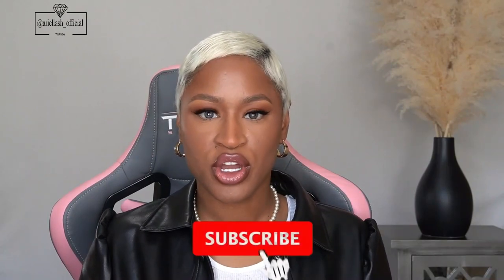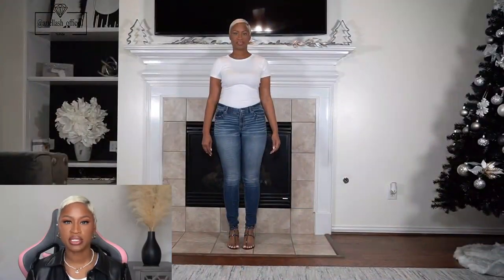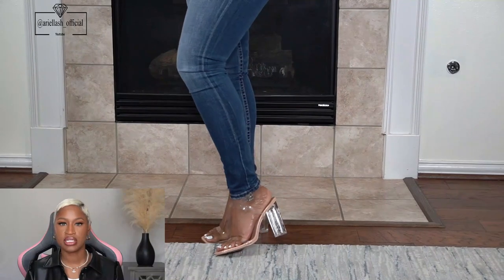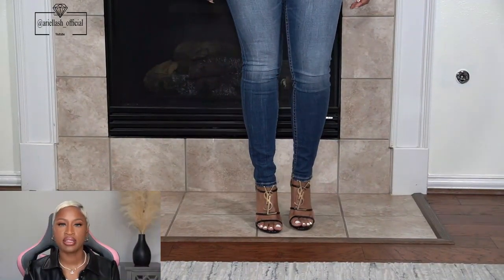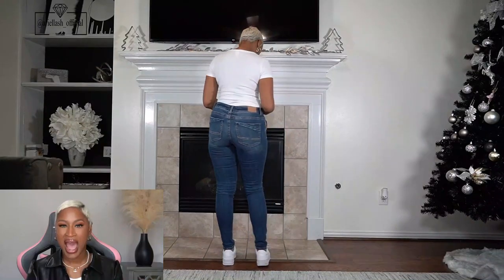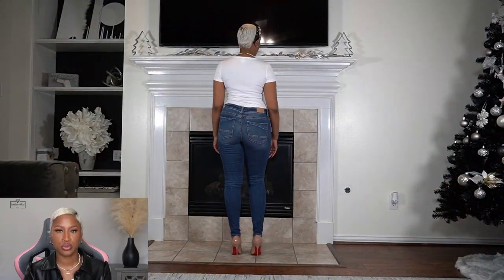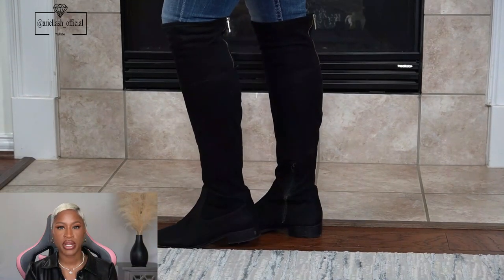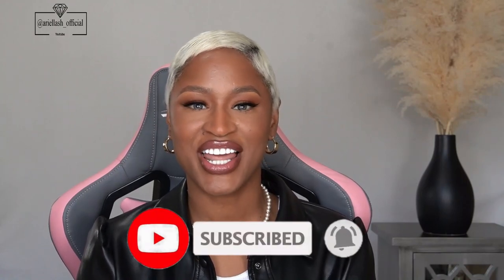ESSENTIAL SHOES FOR WOMEN OVER 30 | ARIELL ASH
11601 SHADOW CREEK PKWY
                    SUITE #111-637

ITEMS MENTIONED IN THIS VIDEO:

Flat black leather sandal

INC black bling sandal- DISCONTINUED :-(

Louboutin Hot Chick Pumps- Discontinued :-(

Silver Bling ankle boots- Discontinue

saks fifth avenue weekly vlog jbw watch houston vlogger nordstrom sephora haul neiman marcus makeup tutorial review bloomingdales MAC makeup tom ford zara haul Louis Vuitton